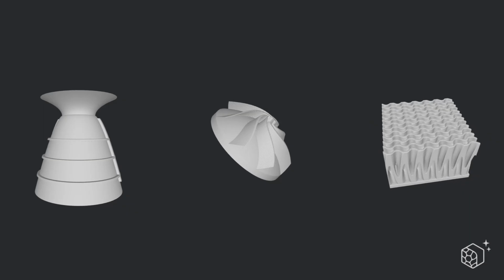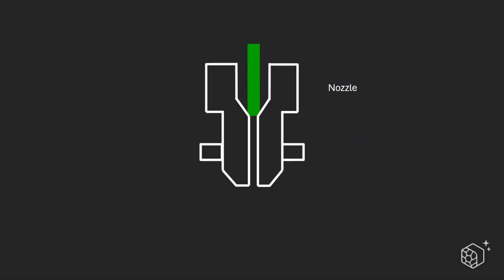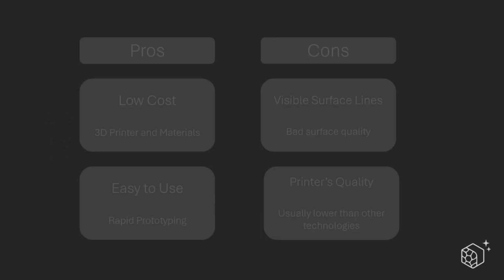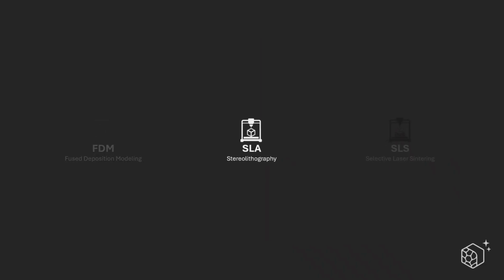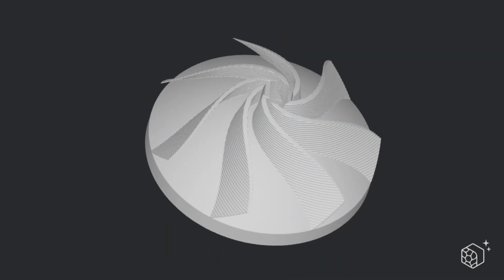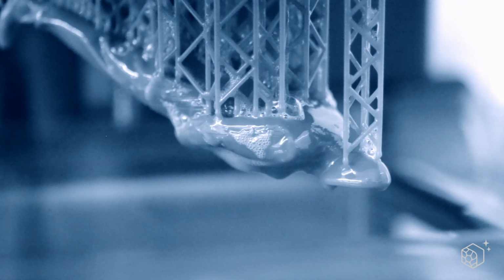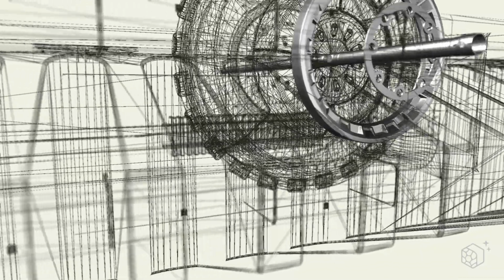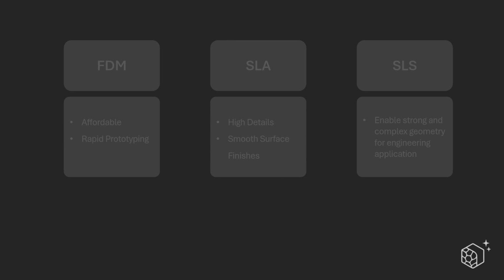ThinQa Tutorial | FDM vs SLA vs SLS: 3D Printing Technologies Explained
In this video, we break down the key differences between the three most popular 3D printing technologies: FDM, SLA, and SLS. From surface quality and accuracy to material strength and real-world applications, you’ll learn when and why to use each method.

Whether you're a beginner exploring 3D printing or an engineer working on functional prototypes, this comparison will help you make the right decision for your next project.

🔍 What you'll learn:

1. How FDM, SLA, and SLS work
2. Advantages and limitations of each technology
3. Surface finish vs strength comparison
4. Real engineering applications and use cases

🎯 Perfect for designers, engineers, and makers looking to take their designs from idea to reality.